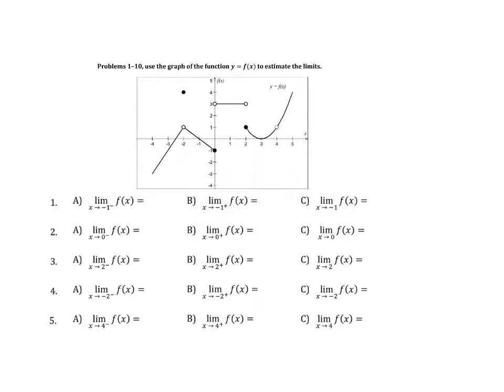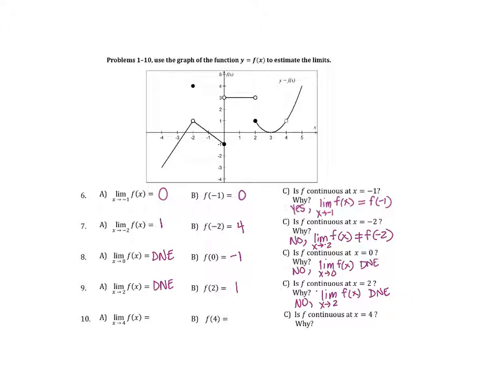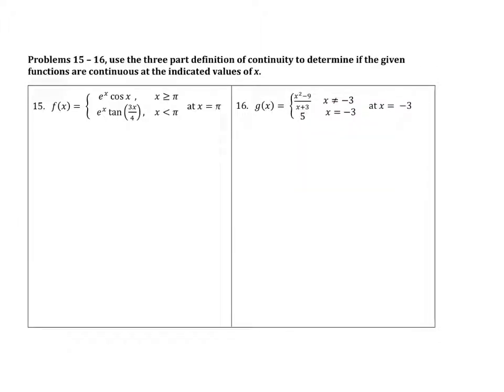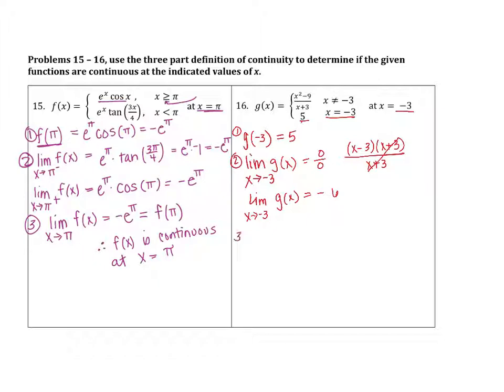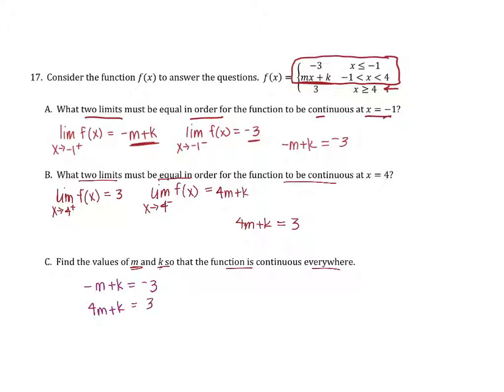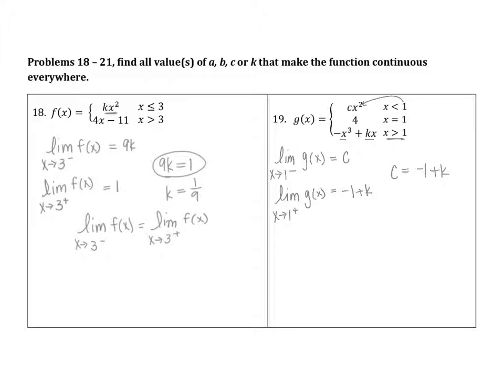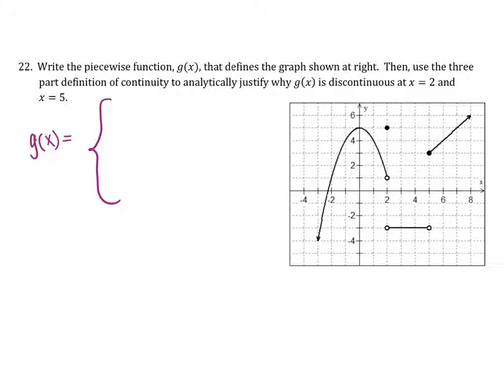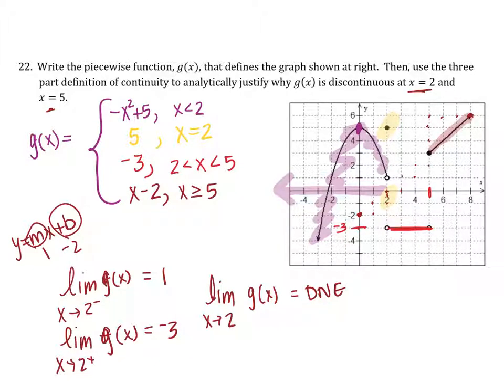Limits and continuity homework